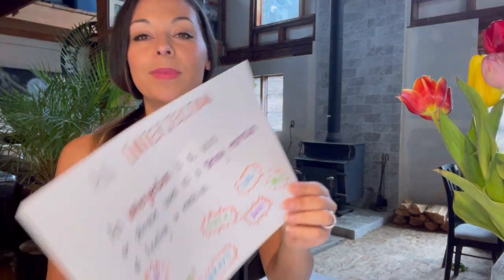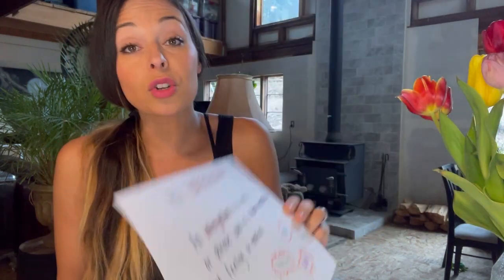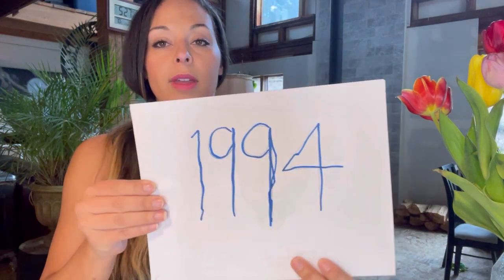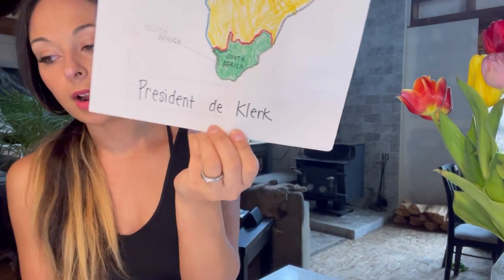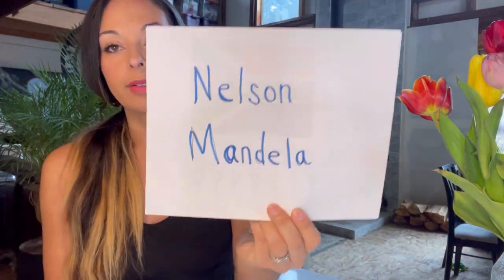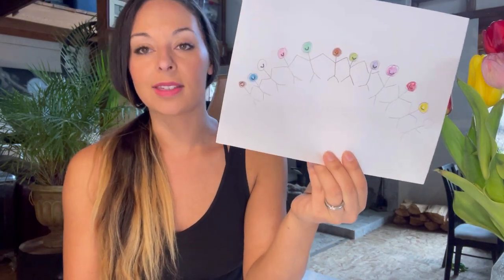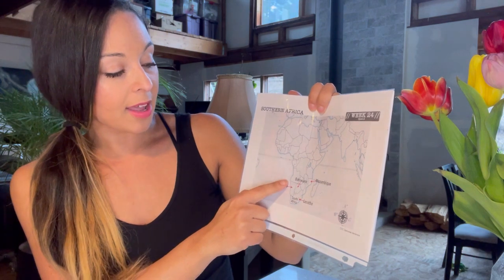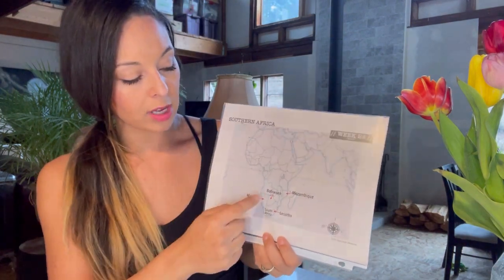CC Cycle 2 Week 24: Foundations Memory Work, Review Game, & Homeschool Ideas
• Geography - “Southern Africa” plan and song

• History - “The End of the Apartheid” | activity and/or motions to CC song

Link will only work once logged into CCC. If you have trouble with the link search “history visual” by agravagne.

• Latin “1st Conjugation noun endings future perfect tense” plan

• Science - “What units are used to measure electricity?” | motions/song/activity

(Must be logged in for link to work. If needed, search “C2 trifold science)

• English - An Interjection  | tune and/or activity

***NEW videos!